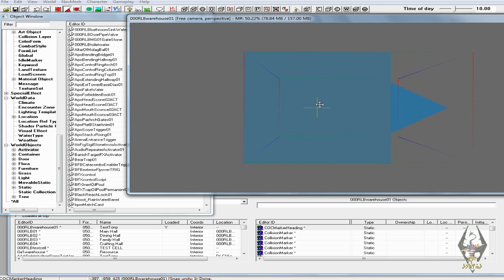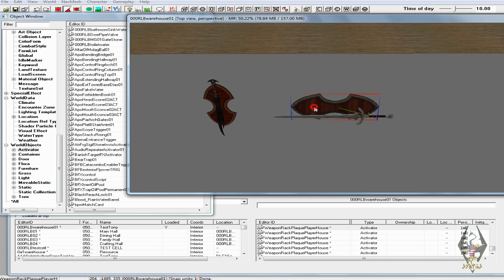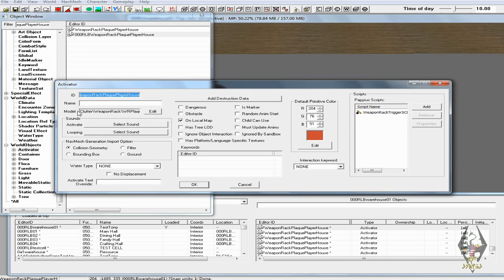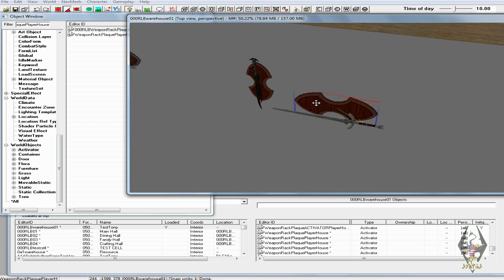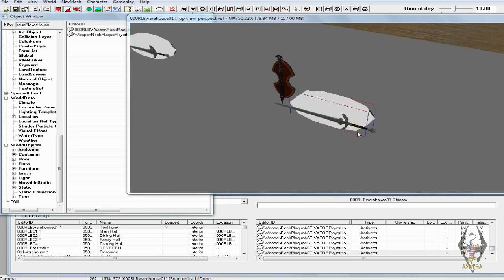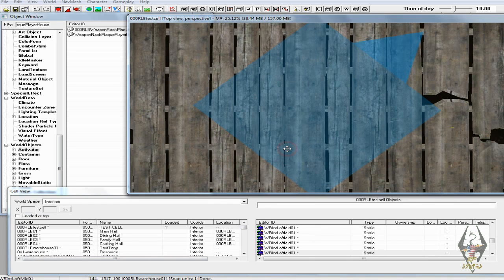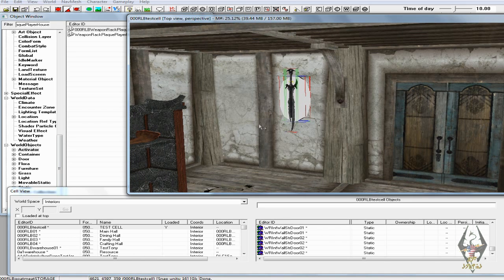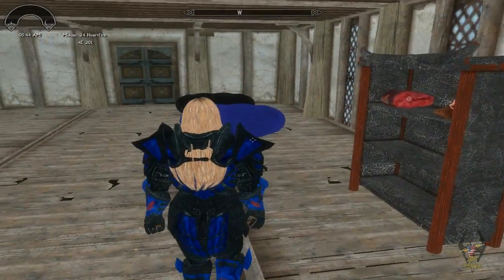Skyrim Creation Kit 018: Custom Weapons Plaques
Skyrim Creation Kit: Custom Weapons Plaques
This time we learn how to replace the vanilla weapons plaque with a custom one and how to place it into the game.
If you would like to throw Me some support on My Patreon Page the link to it is below, or you can make a one time donation to My Go Fund Me Account or PayPal
Connect with T.A.P Gaming on Social Media!